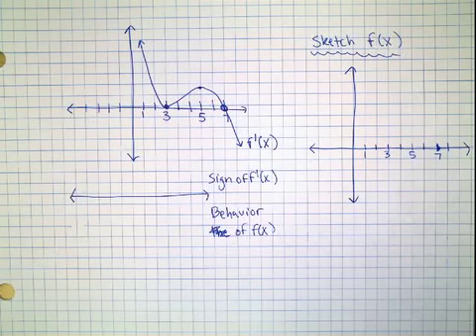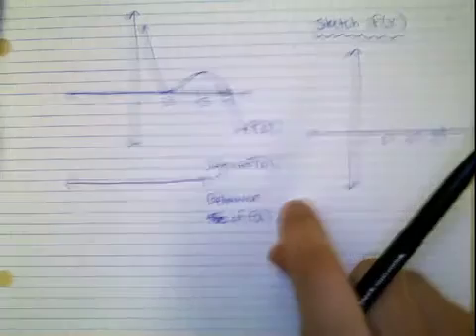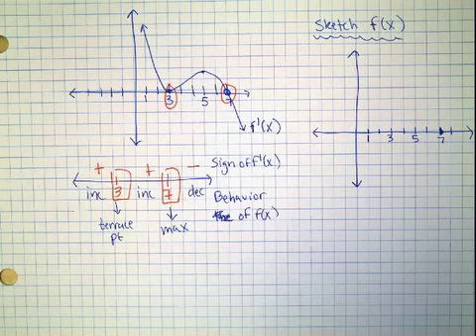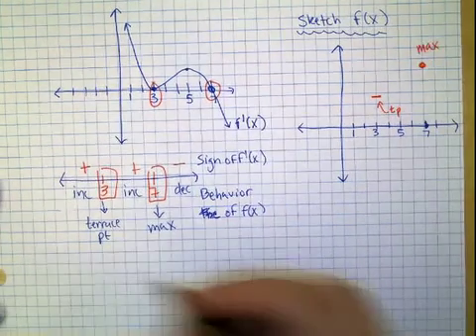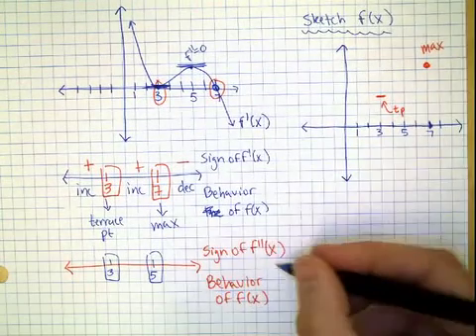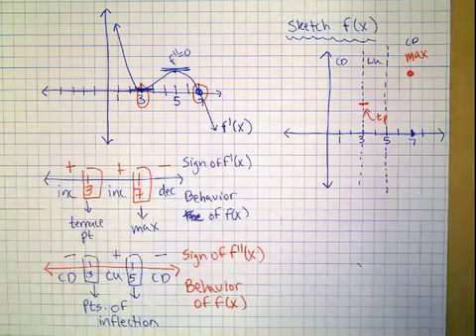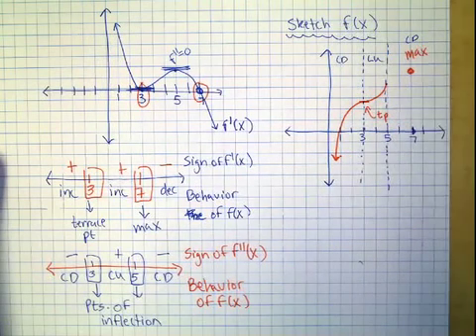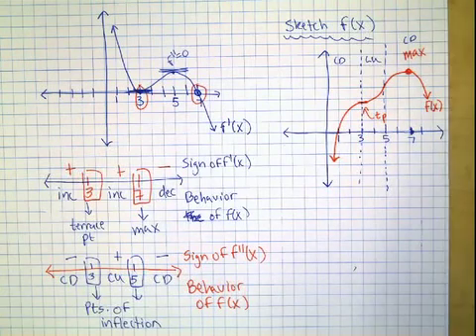3.5 Sketching f using f'.m4v